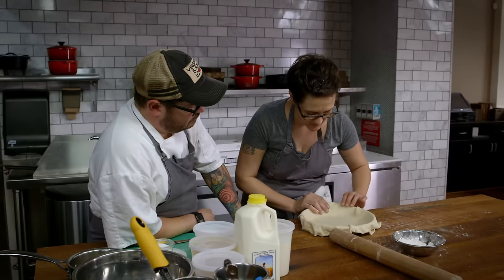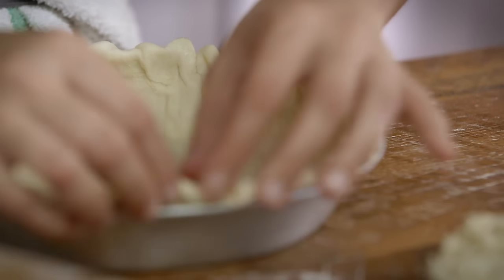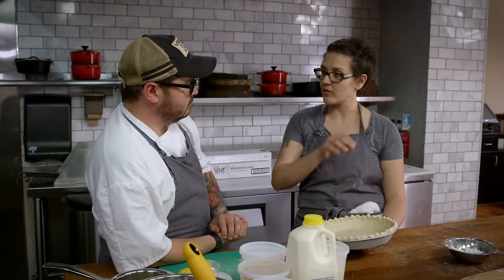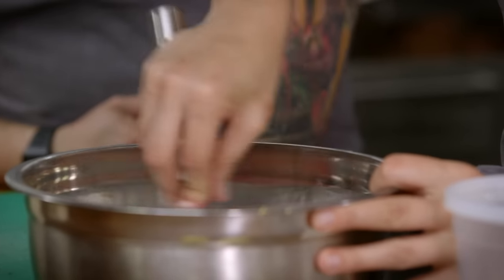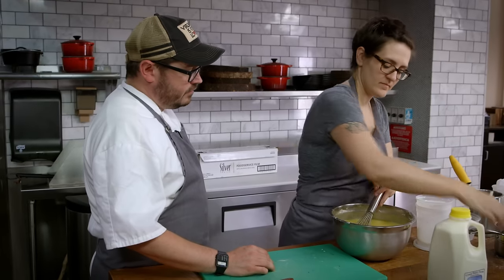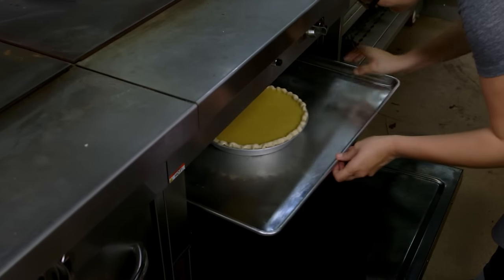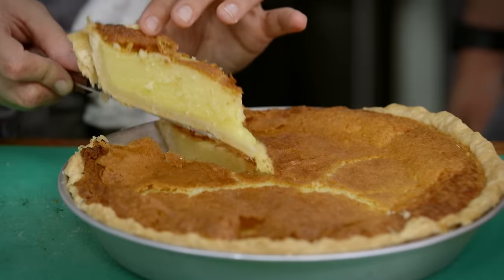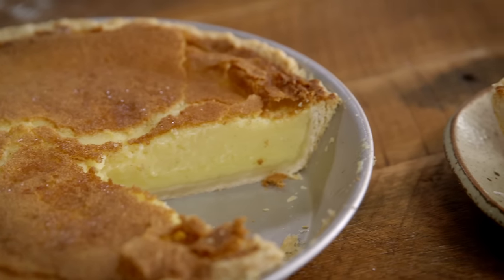Chef Sean Brock and Lisa Donovan's Buttermilk Pie Recipe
Do you like pie? Do you like pies that jiggle? We do too! On dreary, rainy days, why not warm up and have a few jiggly giggles making this cozy buttermilk pie with someone you enjoy making pie with. Chefs Sean Brock and Lisa Donovan bring you a southern classic with a heart of gold.